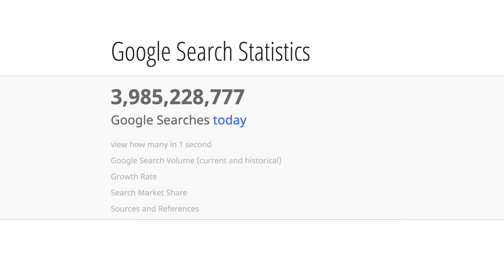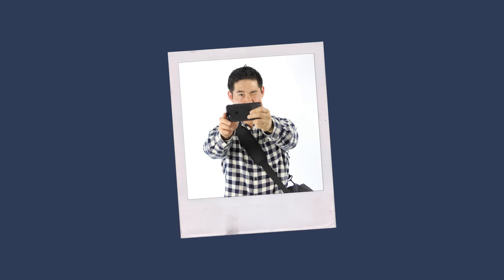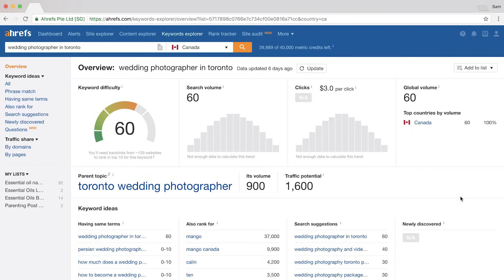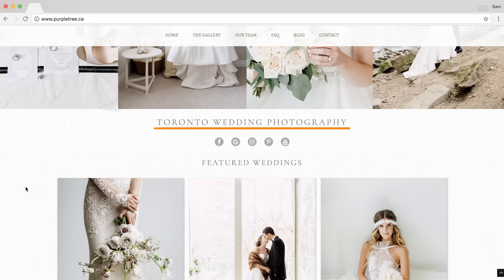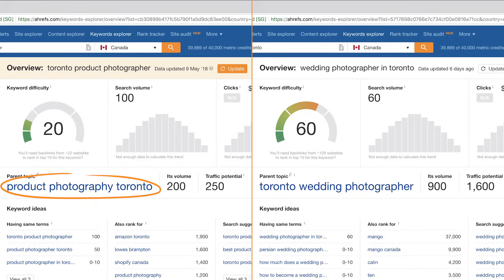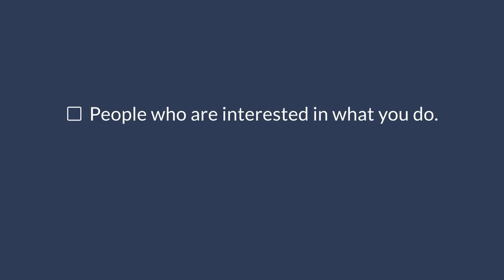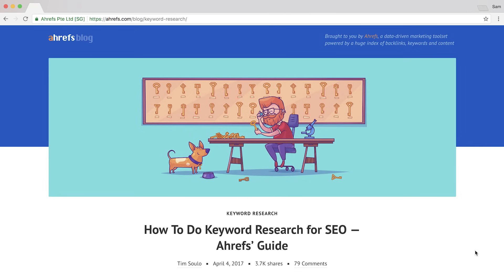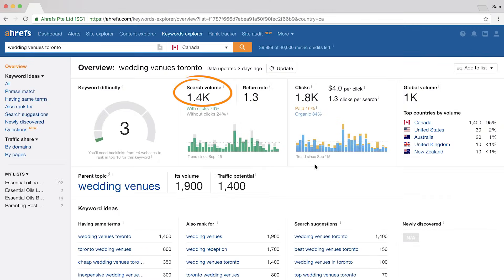SEO For Beginners: A Basic Search Engine Optimization Tutorial for Higher Google Rankings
New to SEO? This tutorial shows you the basics of doing search engine optimization for your website to rank high in Google.

First, what is SEO and how does it work?

SEO stands for search engine optimization. By definition, it is the process of optimizing your website and webpages to get “free”, “organic” traffic from search engines like Google, Yahoo and Bing.

As a business owner, blogger, or website owner, your job is two-fold:

First, you need to make it easy for search engines to understand what your page is about and create content that matches what we call, the “searcher’s intent.”

Second, you need to show Google and other search engines that your pages are ‘worthy’ of ranking.

In this video, Sam Oh teaches the a 101 into the world of search engine optimization.

There are plenty of clear examples and some basic (yet powerful) SEO tips to optimize a brand new website to rank #1 on Google (step-by-step).

The techniques that are taught in this SEO training include:

1. Keyword research
By doing keyword research, you can see the average number of times someone searches for a specific keyword phrase in Google each month.

Often times, the query that you think will be the most popular is often far from the truth.

Using tools like Ahrefs Keywords Explorer you’ll learn how to use the “parent topic” of a term to determine the best keywords to target for your pages.

You’ll also learn what not to do (ie. keyword stuffing).

Keyword research gives you clues on the language you should use to let both Google and potential customers know what our page is about.

There are a few vivid examples in here to illustrate the best practices on how to do keyword research. If you want to sharpen your keyword research skills, I highly recommend watching this series on doing keyword research in 2018 and beyond.

2. On-page SEO
On-page SEO is the process of optimizing web pages with the intention to rank high in Google. If you want to rank #1 on Google, then your on-page SEO will need to be right on.

In this tutorial, you’ll learn 4 simple, yet highly effective tips to ensure you are following Google SEO best practices. Having optimized web pages will set the foundation for your success in search engine optimization.

It will help Google understand what your content is about and help your customers find you.

A few of the basic tips include:

- Title tags
- Meta descriptions
- Heading tags (or H1 tags)
- keyword usage
- content creation
- competitor analysis

Learn more about our top 10 on-page SEO tips that actually work in 2018 and beyond.

3. Off-page SEO
Off-page SEO is often referred to as link building.

Link building is the process of getting other websites to link to your web pages.

Basically, links act as “votes” or other people vouching for your website.

Backlinks work in a similar way that you would refer your friend to buy a product from your favorite store because you’ve tried it, used it, and loved it.

In general, the more quality backlinks you can get from relevant pages, the higher you’ll rank in Google.

Sam will show you how to find backlink opportunities and the key technique that SEOs use to build links, which is through email outreach.

I highly recommend watching our video series on competitor backlink analysis and link building here:

There’s a lot to learn with SEO marketing and we're constantly adding new tutorials to help you learn and execute SEO in effective ways.

Contents:

0:00 Intro
1:18 What is SEO?
2:43 Find keywords that are relevant to your niche
5:56 Optimize title tags and meta-descriptions
11:00 Do Off-page SEO
12:12 Use outreach and guest-posting to build links
15:44 Start a blog and create useful content
18:30 Pick topics that provide value to your business